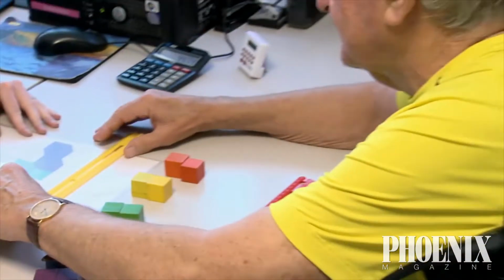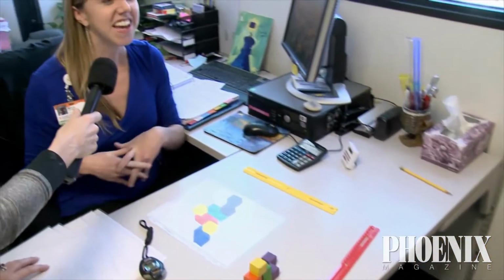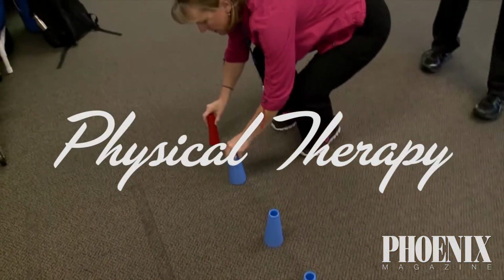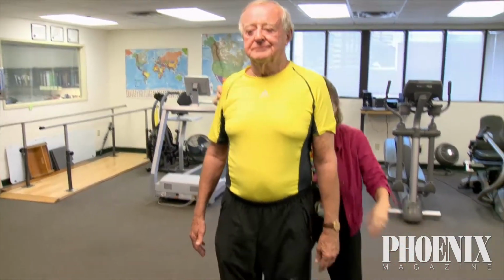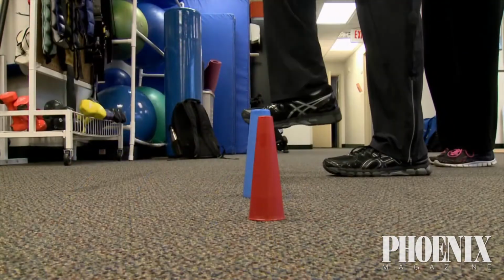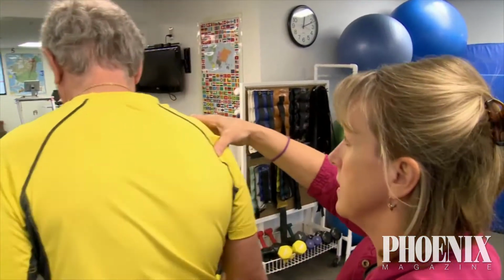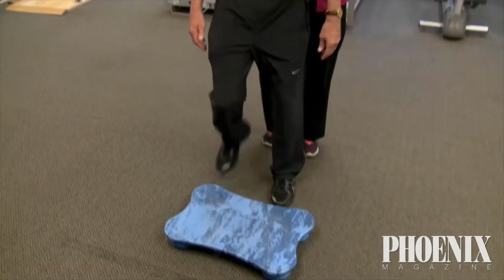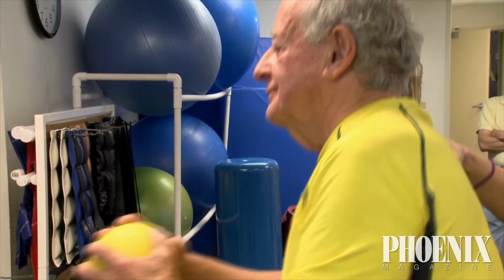Ray's Day at The Center for Transitional Neurorehabilitation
CBS 5 TV personality Tara Hitchcock follows her friend Ray Lamb through a day of speech and physical therapy at The Center for Transitional Neurorehabilitation